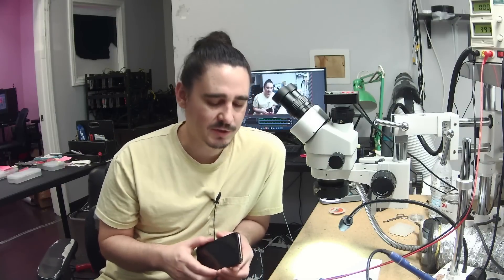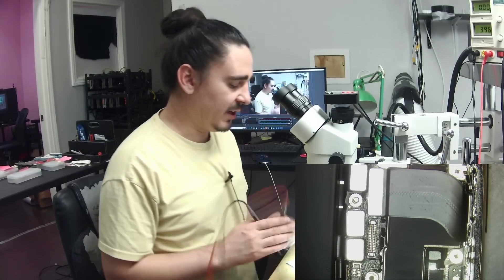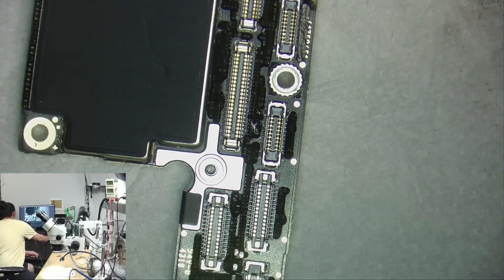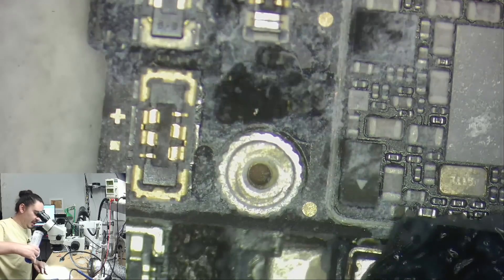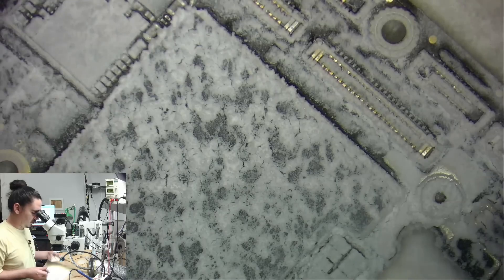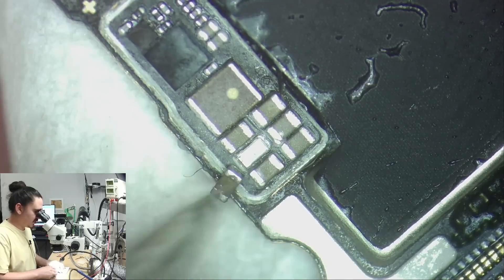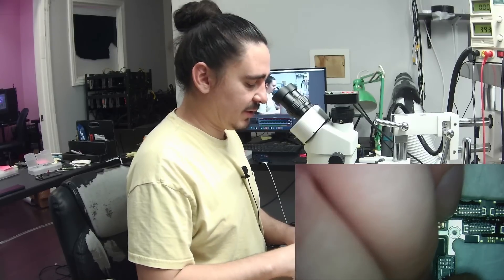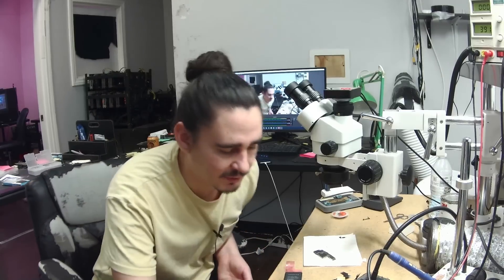Spontaneous iPhone Death - How to Diagnose & Repair an iPhone Motherboard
Power rail shorts are common and simple to fix. Every technician can learn how handle simple main and boost line shorts. In this video I demonstrate how to identify both the shorted line and the shorted component using freeze spray. Once clear, the iPhone XS boots up and data is available to extract.

For your own iPhone Data Recovery Service needs, fill out the intake form